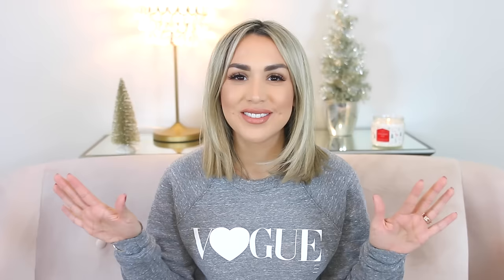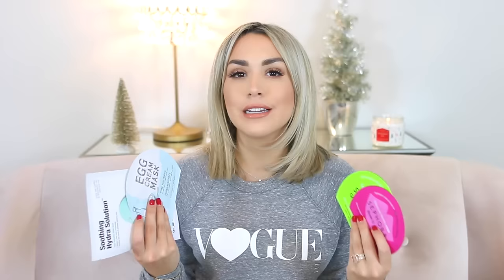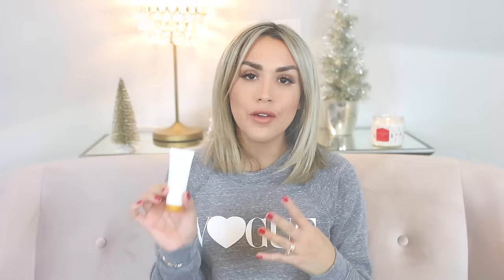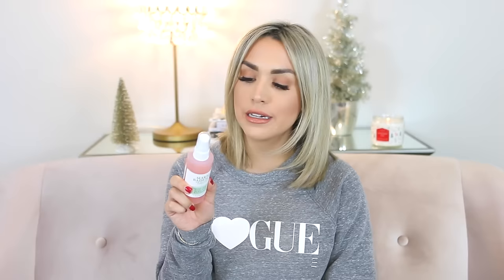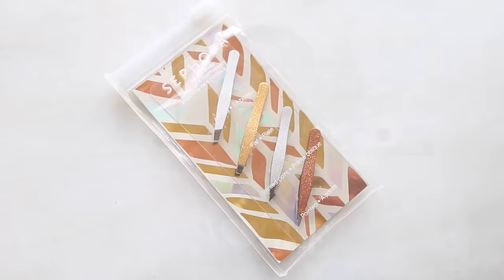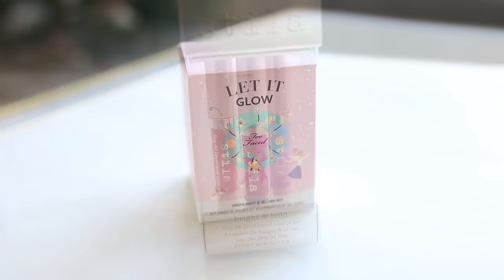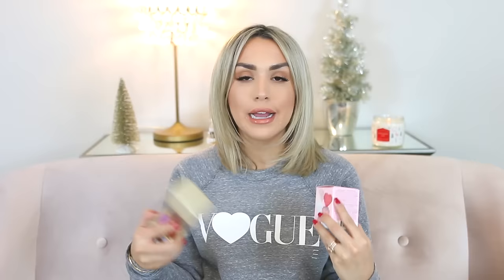BEST GIFTS UNDER $25! STOCKING STUFFERS | Alex Garza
A bunch of gift ideas that are under $20 perfect stocking stuffers!

Gifts Mentioned:
Dr. Jart Hydration Sheet Masks
Egg Cream Mask
Green Tea Eye Mask
Rose Lip Mask
More sheet masks
Travel Hair Brush
YSL Black Opium $27
More rollerball perfumes under $20
Rose Lace Sleep Mask sold out found similar-
Velvet Sleep Mask
More sleep masks under 25
Butter Socks
Aveda Hand Cream Travel Size
Smith's Rose Lip Balm
Mario Badescu Rose Water Spray
Voluspa Prosecco Rose Small Candle
More candles under 25
Makeup Eraser
Gold Crown Ring Holder
Other ring holders
It Cosmetics Confidence in a Cream
Too Faced Melted
Aveda Lipgloss Set
Stila Lipstick set
Too Faced Blush and Highlight Set
Peppermint Twist Tube
More tubes and pool floats